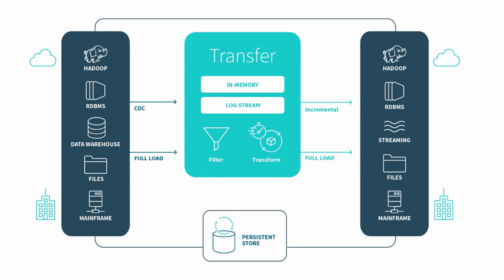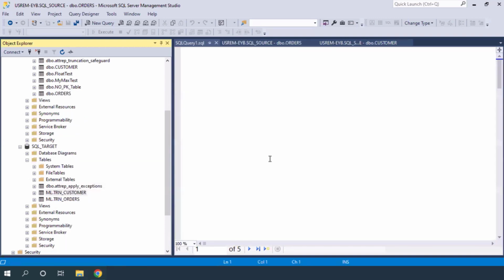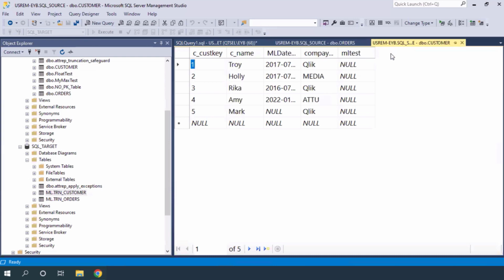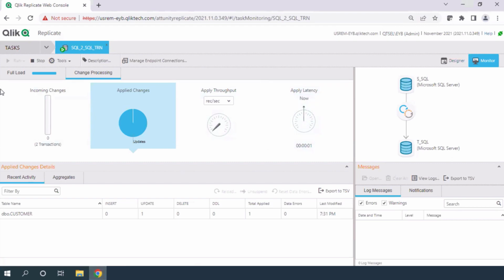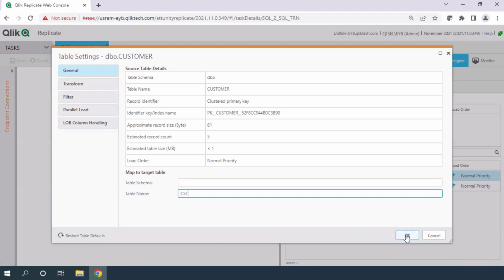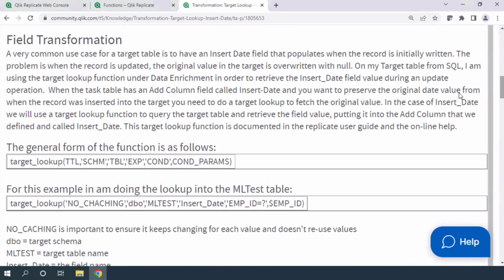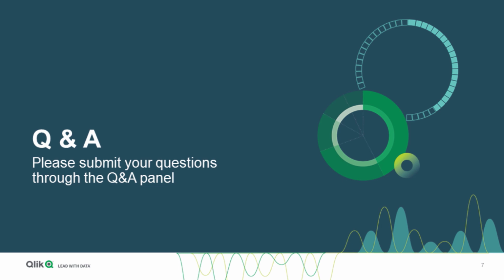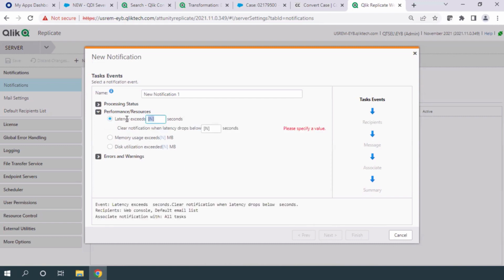STT - Customizing Data with Qlik Replicate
This session addresses:
- How to Transform Date Fields
- Source and Target Lookups
- Table/Field vs Global Transformations
- Adding Filters to Tasks

00:00 - Intro
01:10 - What does Replicate do?
01:43 - Create a Global Transformation
03:52 - Renaming Tables
04:46 - Review tables in SQL
06:14 - Adding Update Date field
07:52 - Testing Expressions
09:12 - Demo CDC - Updates
09:37 - Adding Table level Insert Date
12:43 - Adding functionality to Snowflake
13:12 - Joining data from two tables
16:45 - Table Level Transformations
18:18 - How to investigate errors
20:08 - Where to find Help documentation
20:44 - Target Lookup Article
21:39 - Source Lookup Article
22:15 - Q&A: SaaS version of Replicate?
22:42 - Q&A: Are complex SQL statements possible?
23:14 - Q&A: Do Qlik Sense and Qlik Replicate work together?
23:27 - Q&A: Can you add Load Time as a column?
24:13 - Q&A: Can you hide sensitive information?
25:00 - Q&A: Where are the Replicate Log Files?
25:36 - Q&A: Which log files help troubleshoot?
26:14 - Q&A: Can you Transform for different sources?
27:22 - Q&A: How to setup Notifications?
28:50 - Q&A: How to transform UTC to local time?
29:23 - Q&A: How to combine First and Last name?
30:05 - Q&A: Are Full Loads necessary with Transformations?